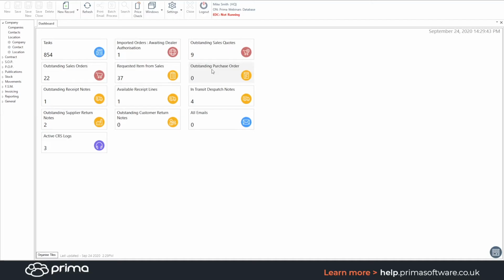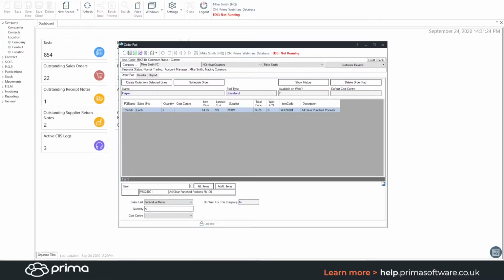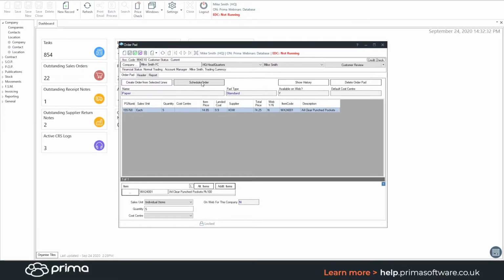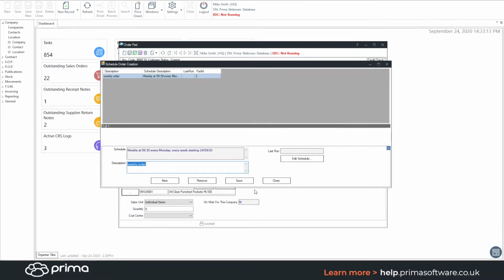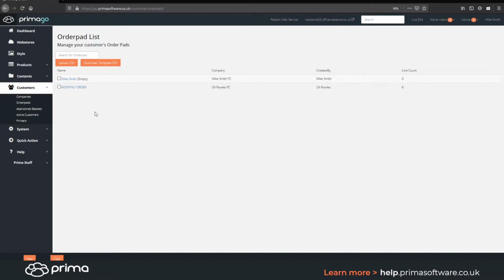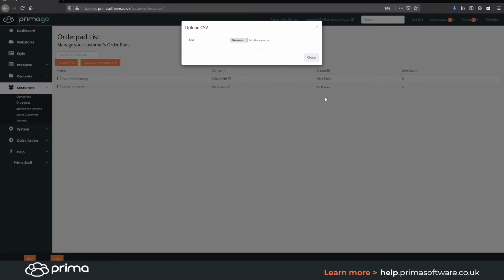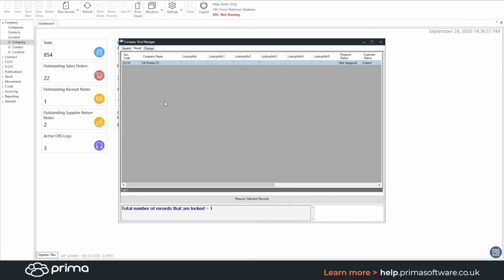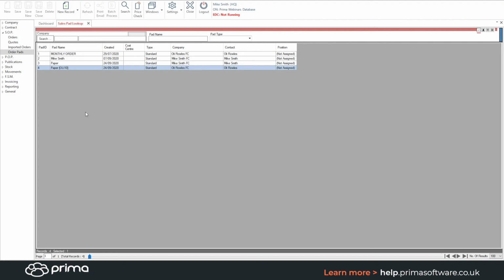Order Pads Webinar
Join Mike this week where he will be demonstrating the various ways you can setup Order Pads (favourites, repeat orders etc) for your clients with new functionality such as copying via the grid manager, now included on the latest version of Prima! With quick tips and best practise, we highly recommend this to all of our customers – regardless of whether you have a PrimaGO webstore.